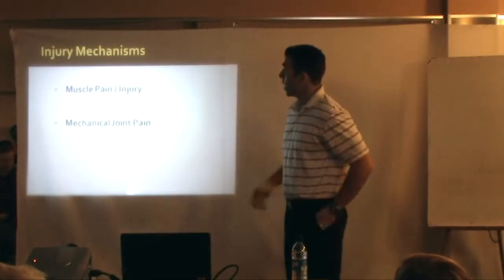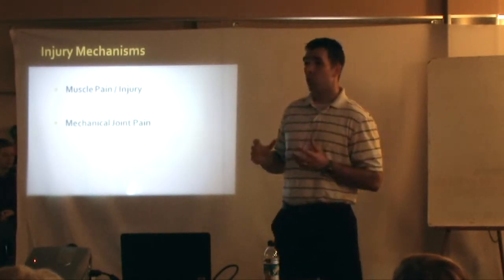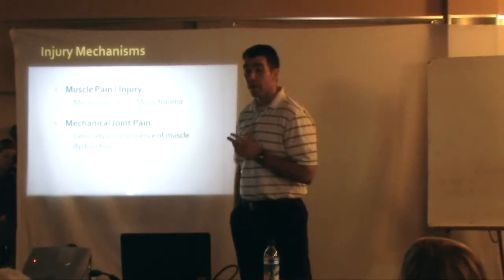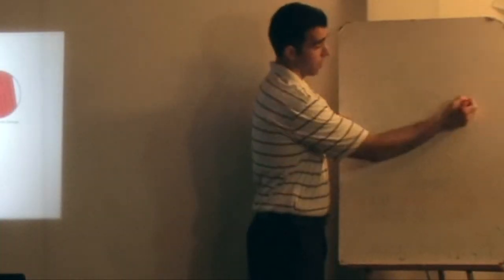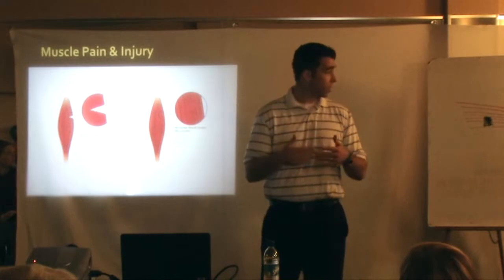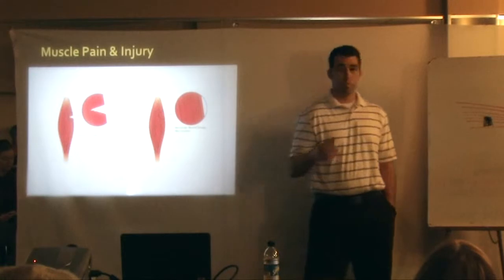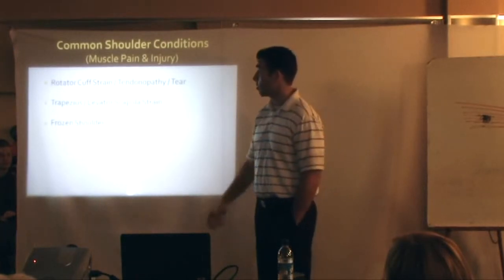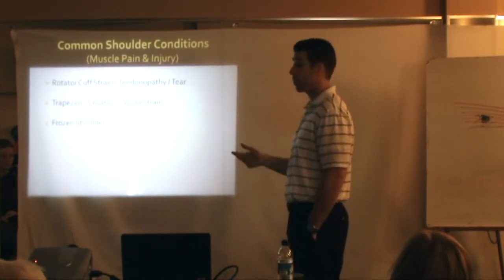Understanding Shoulder Pain Part 2